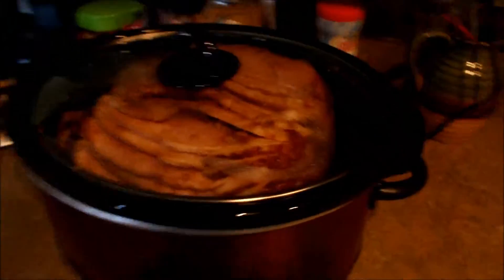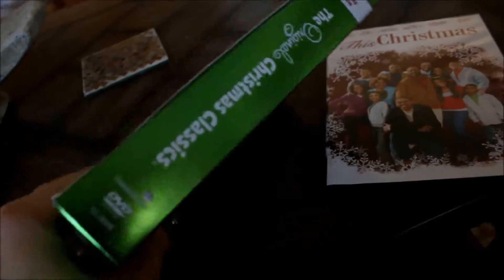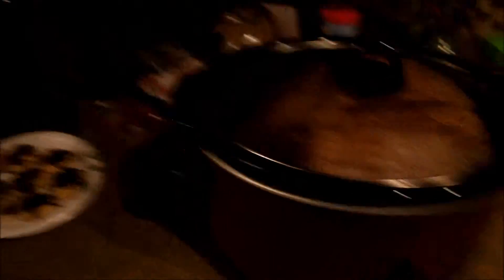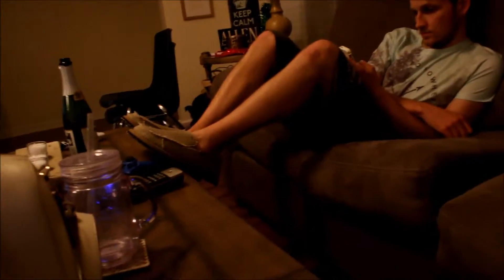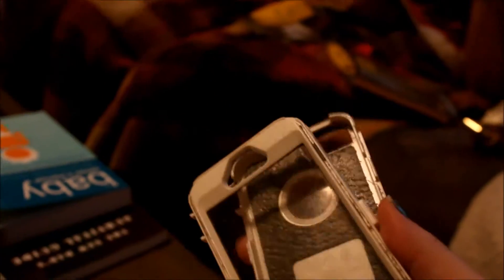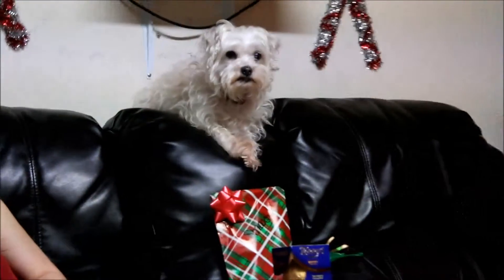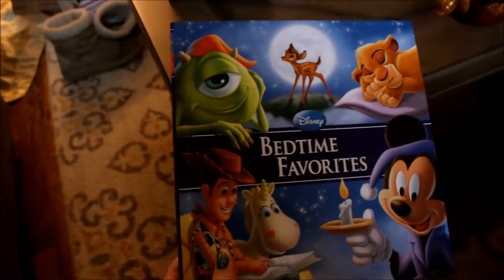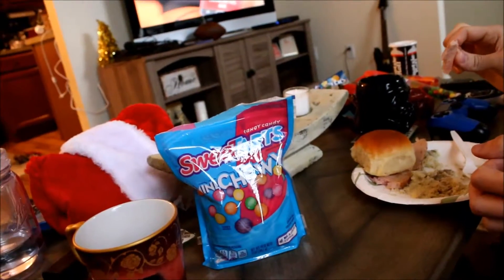Christmas Vlog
Hey lovelies, watch in HD for higher quality!

*OPEN HERE* for more info and links!

Check out my beauty Instagram for swatches of products each week plus much more! @daniellarenaebeauty

♡Things Mentioned♡

EYES:
LIPS:
CHEEKS:
NAILS:
TOP:
NECKLACE:
EARRINGS:

XO!